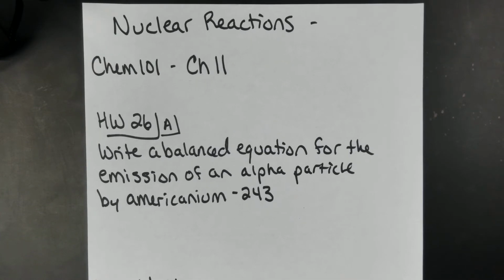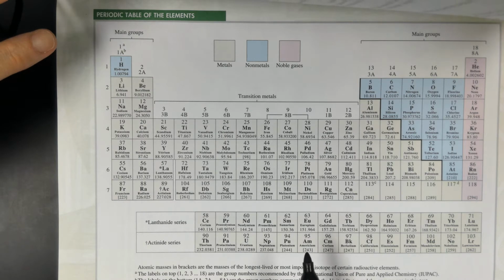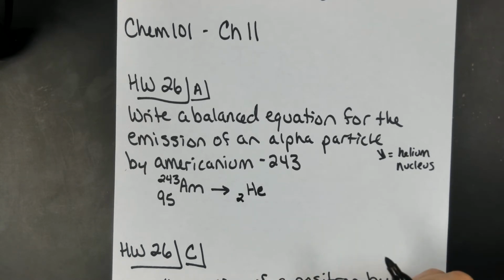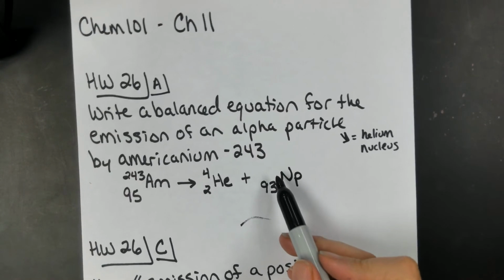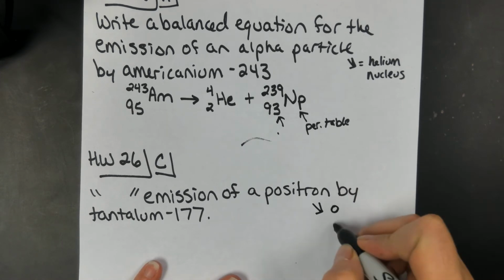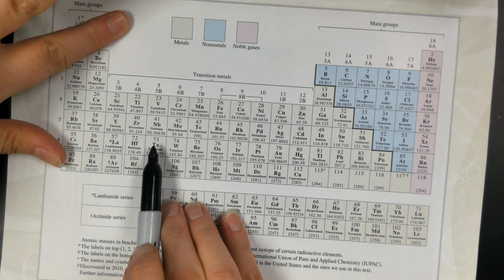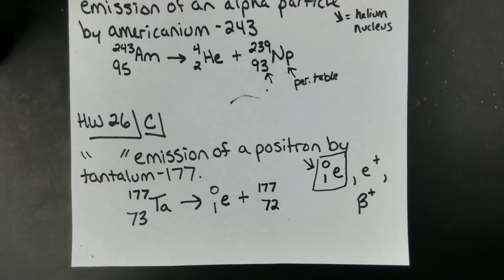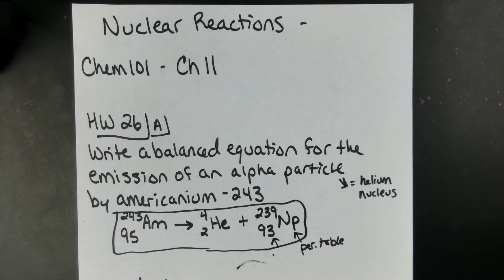CHEM101 - Chapter 11: Writing Nuclear Reactions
We practice writing out nuclear reactions, such as emission of an alpha particle, and practice determining the symbol of the resulting isotope.